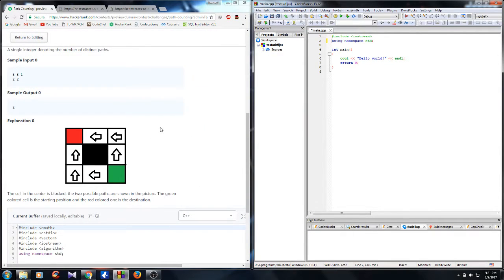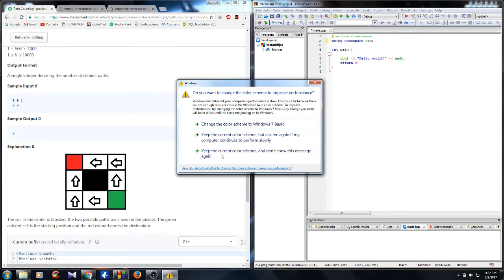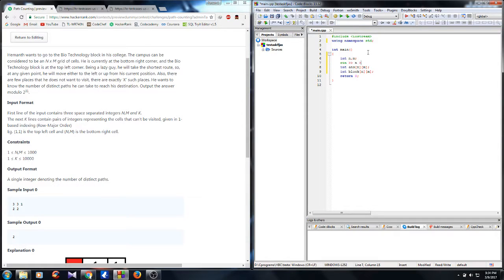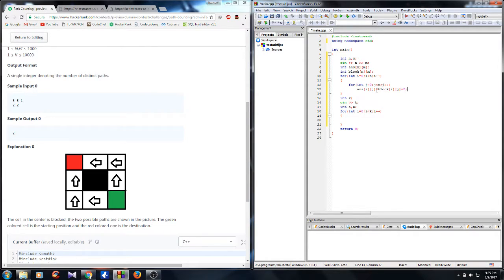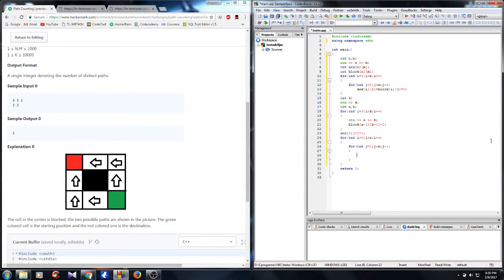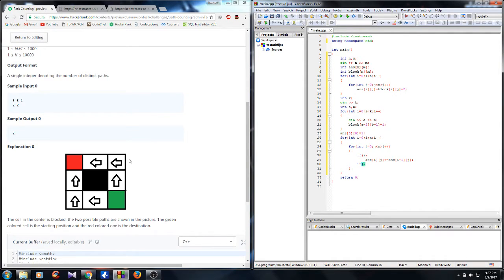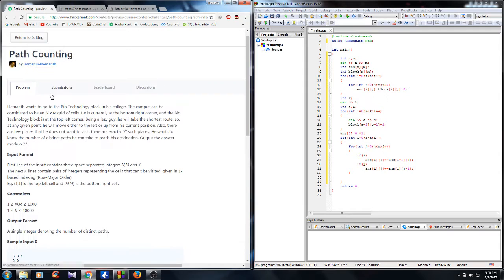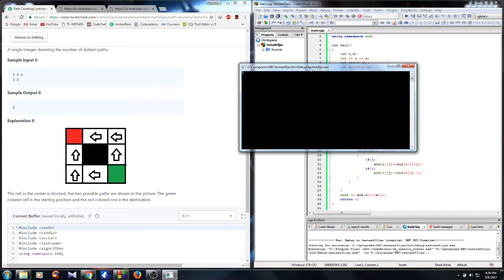[HBC-2017][Practice Set 3] - Q4 - PATH COUNTING